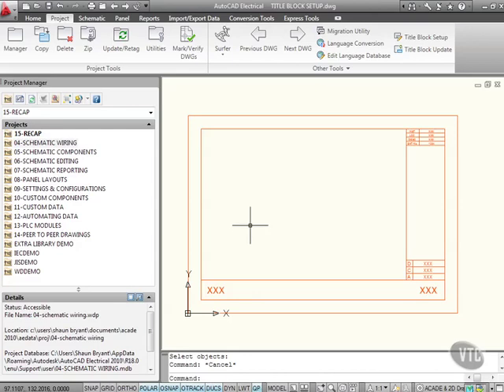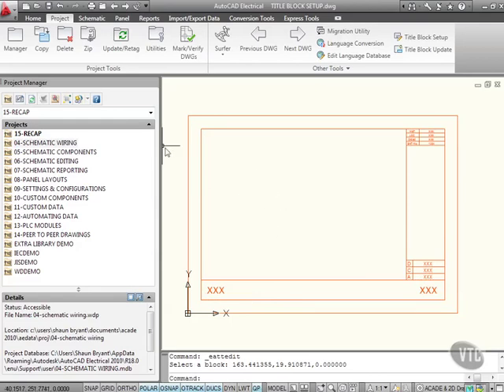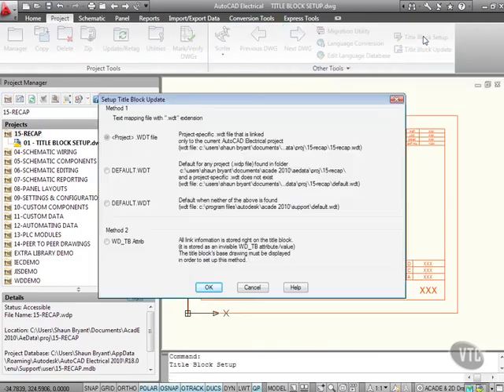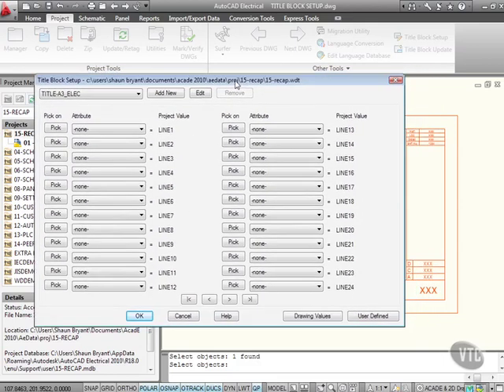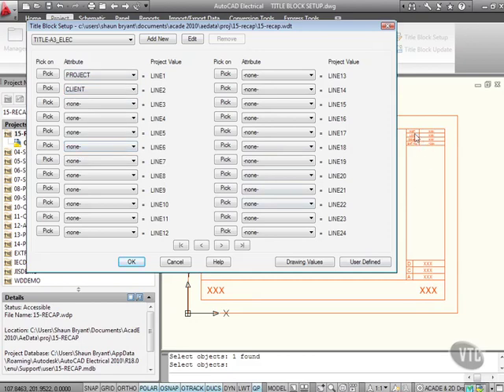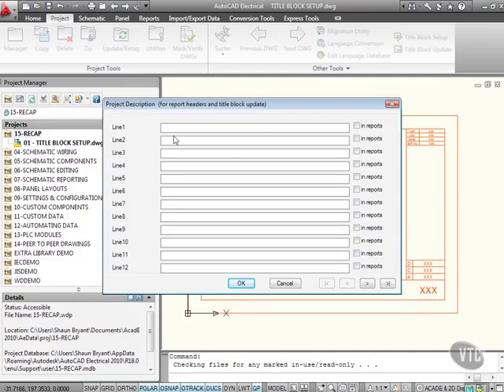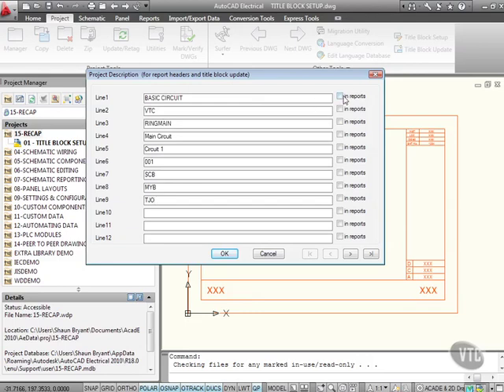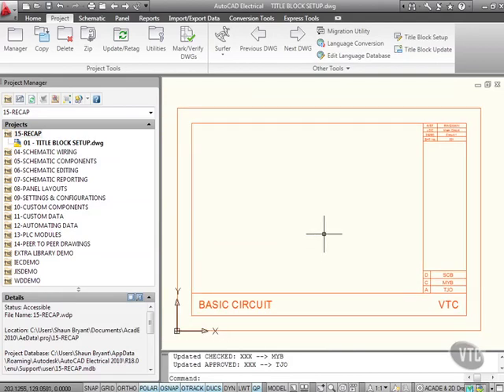AutoCAD Electrical_Ryuzin (15 01 Title Block Setup)